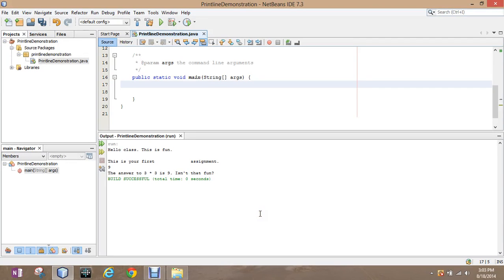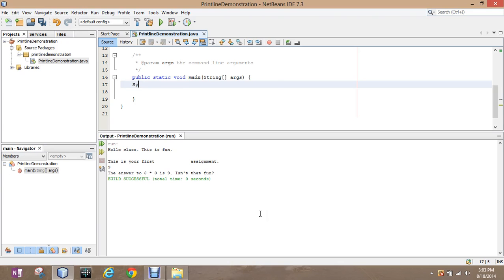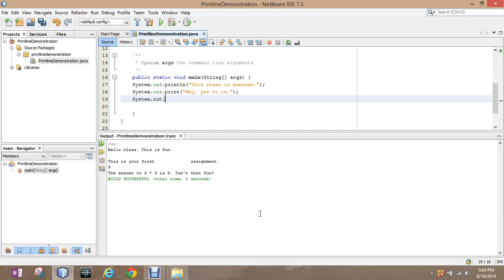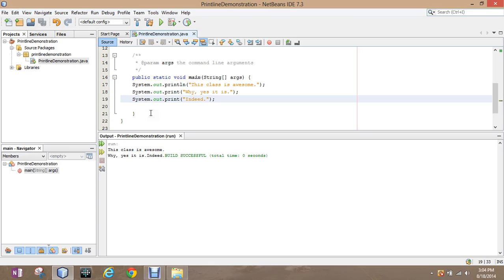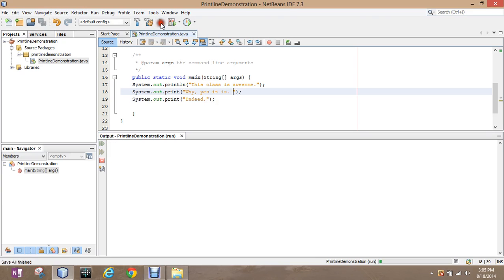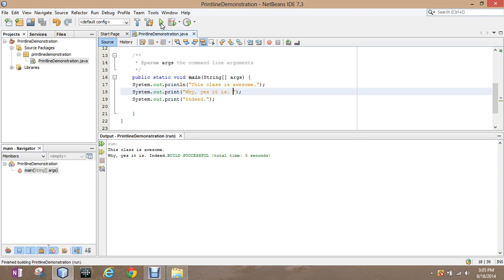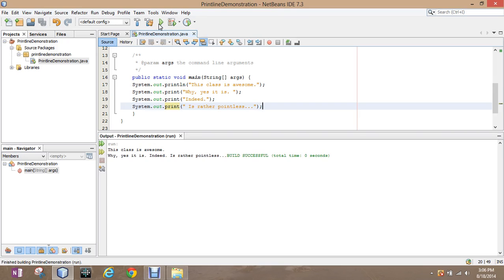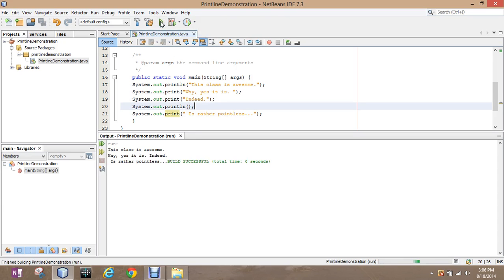Print vs Println Demonstrations